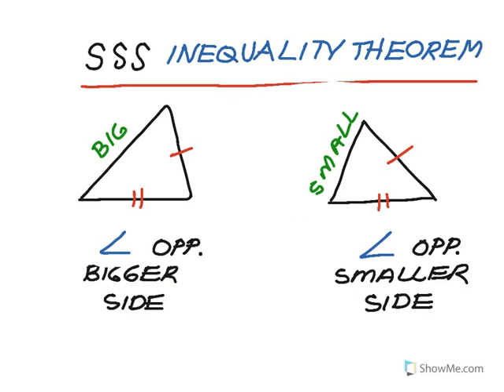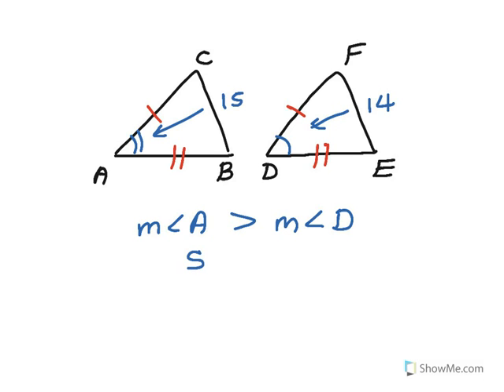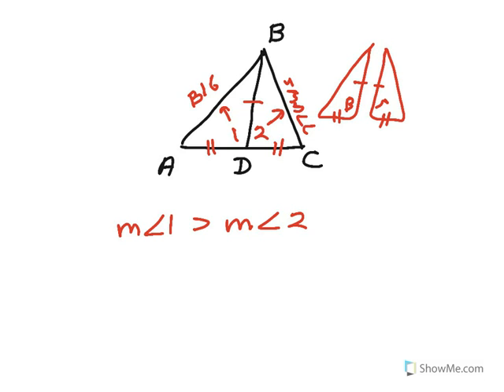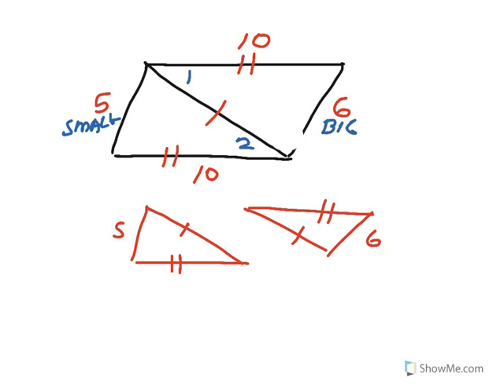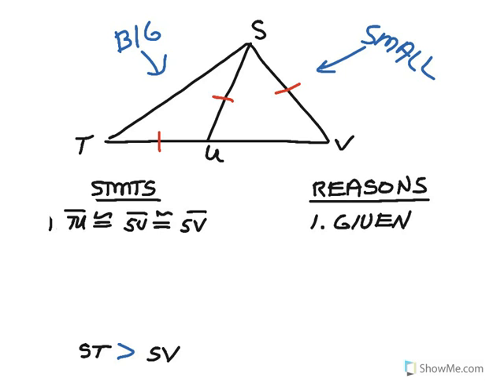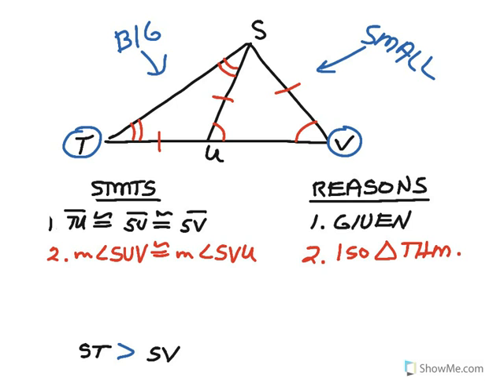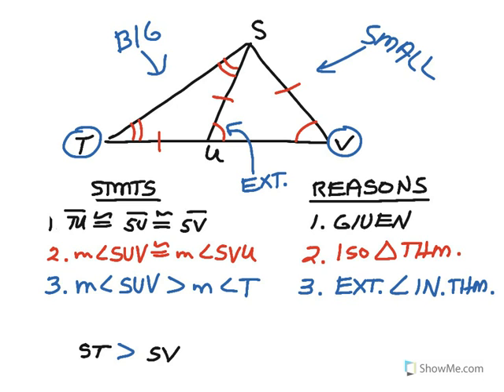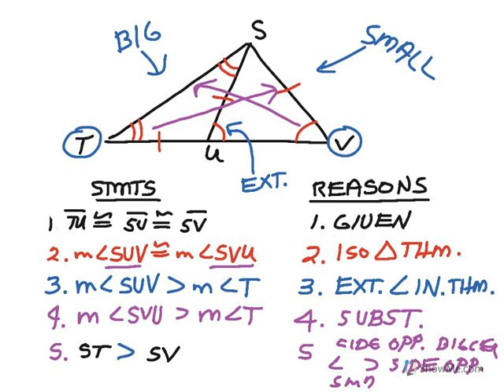How to Geometry: 6.5 Inequalities for Two Triangles